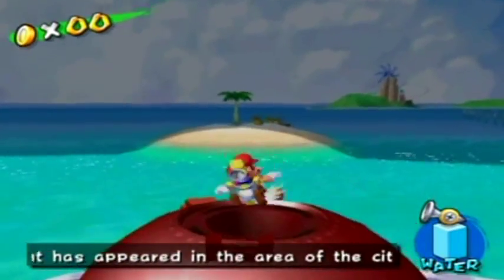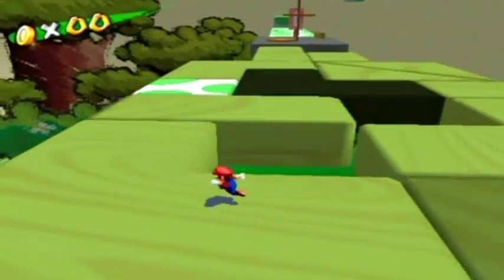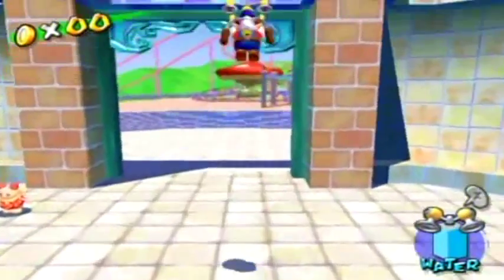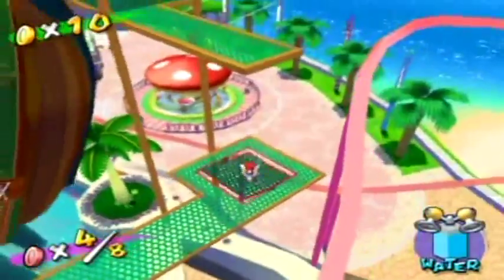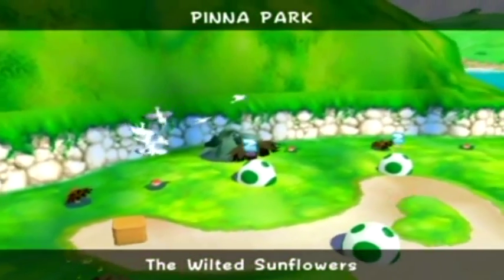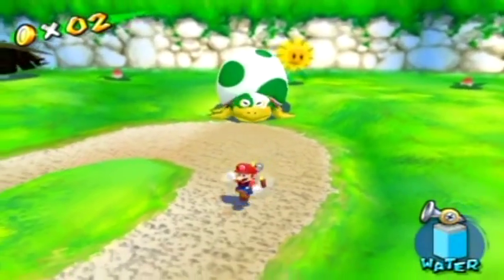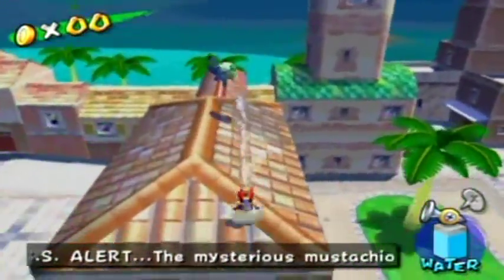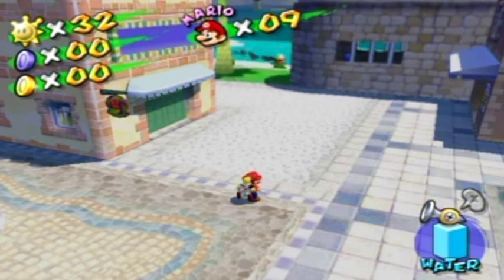Super Mario Sunshine Walkthrough Part 10: Vanishers, Flippers and Biters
What could this all mean? Find out at 11!

Shine Timestamps:

Pinna Park:
0:00 #2: The Beach Cannon's Secret
3:43 #3: Red Coins of the Pirate Ships
8:04 #4: The Wilted Sunflowers